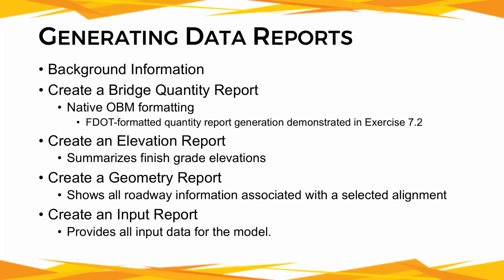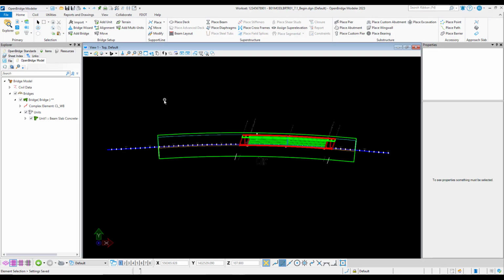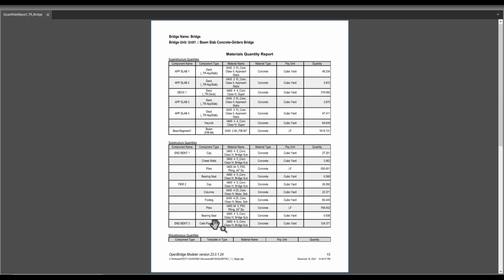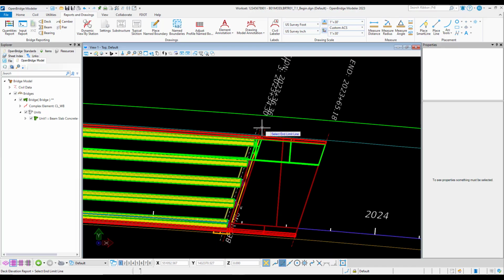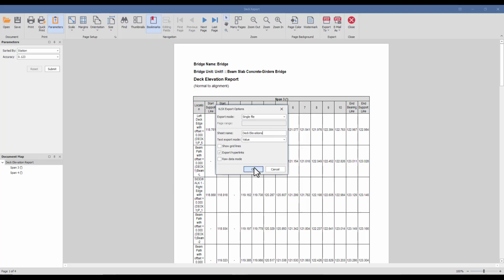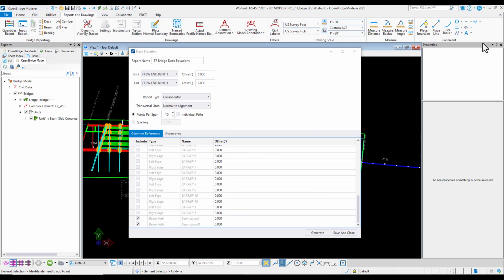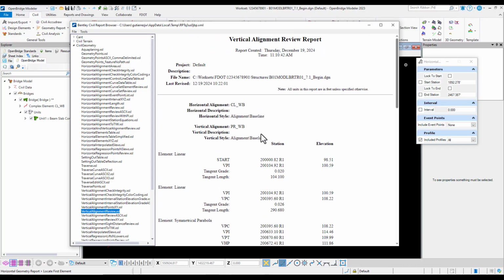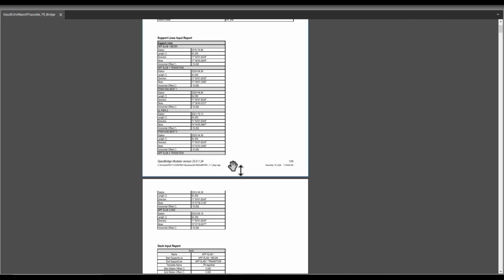Exercise 7.1 - Quantity Elevations and Input Reports